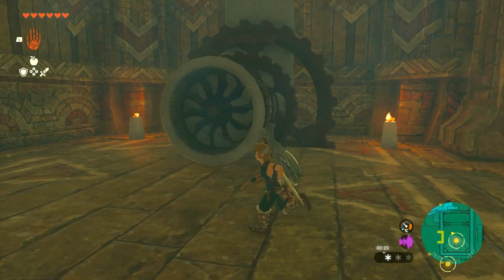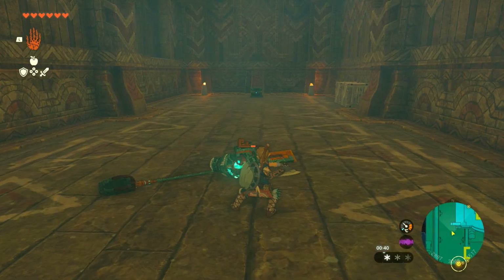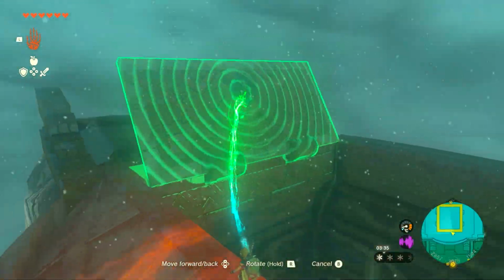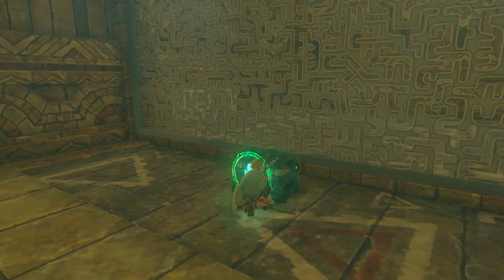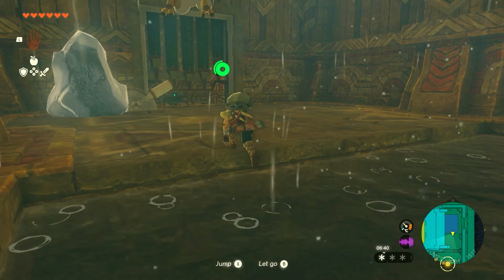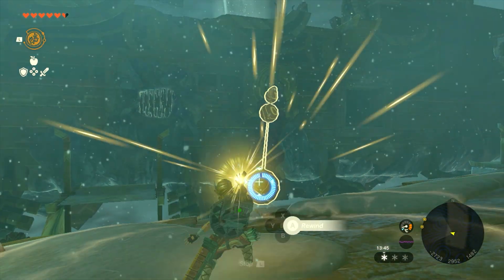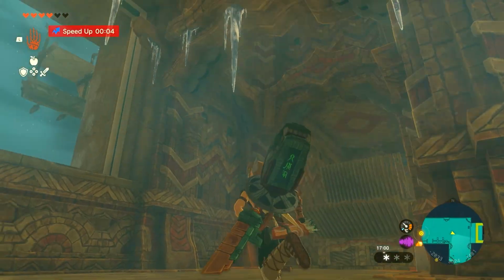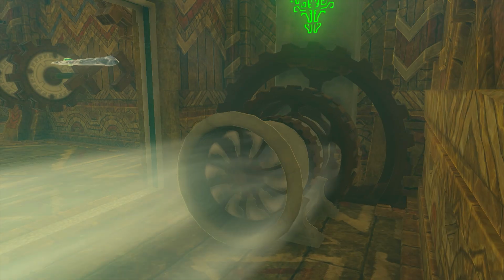Wind Temple | Stormwind Ark Puzzle & Chests Walkthrough ► Zelda: Tears of the Kingdom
This is a video guide on how to do the Wind Temple (Stormwind Ark) puzzles in Zelda: Tears of the Kingdom (TOTK) on Nintendo Switch. Complete guide with all chest locations.

0:00 Wind Turbine 1
0:45 Wind Turbine 2
1:42 Wind Turbine 3
5:04 Wind Turbine 4
7:05 Wind Turbine 5
7:40 SPOILER: Boss tips